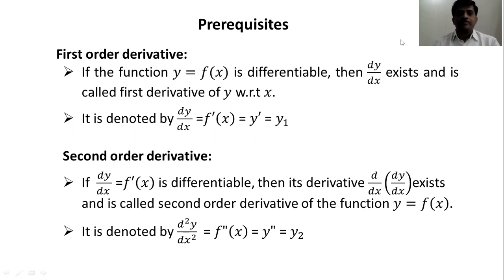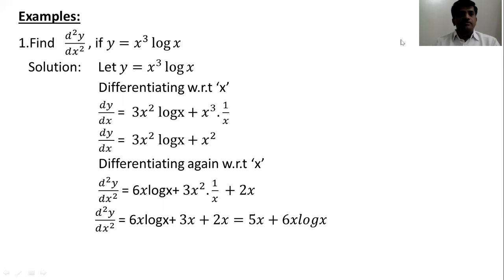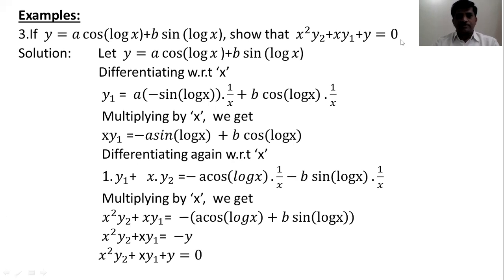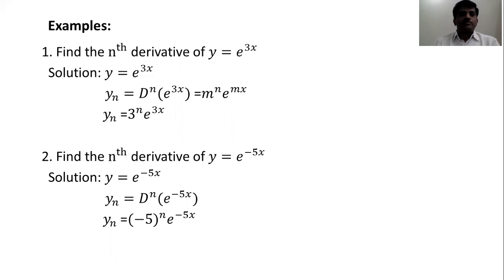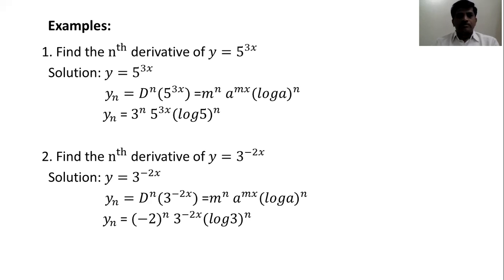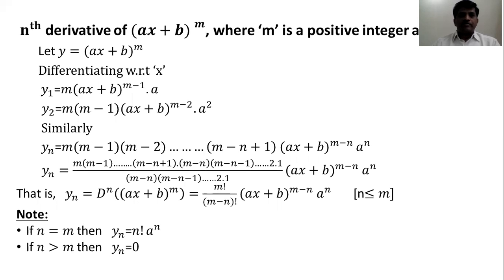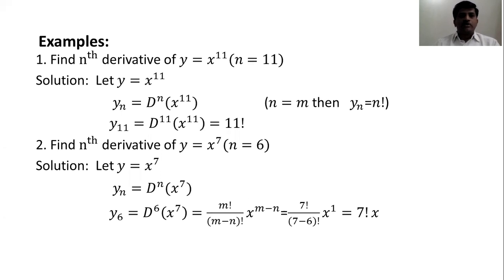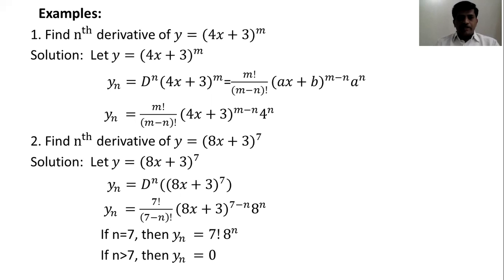Successive Differentiation-nth derivative: Part 1 by Dr.Lakshmi Janardhana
Successive Differentiation, nth derivative of some standard Functions